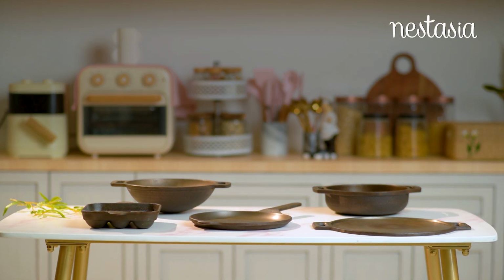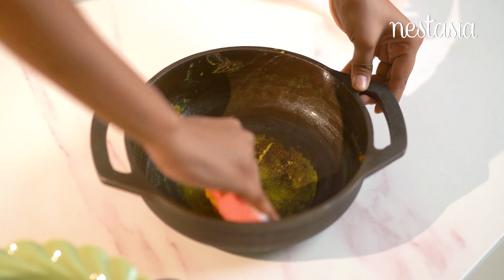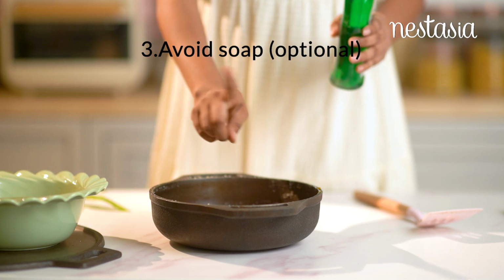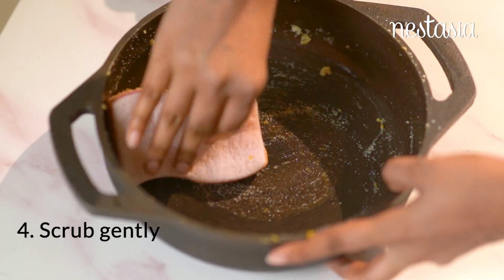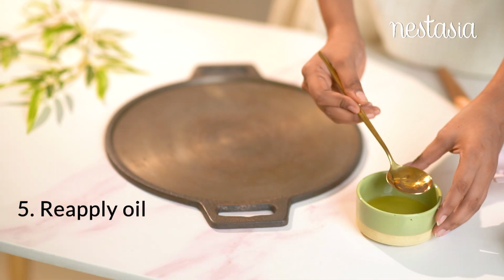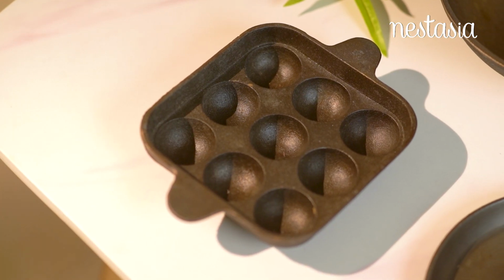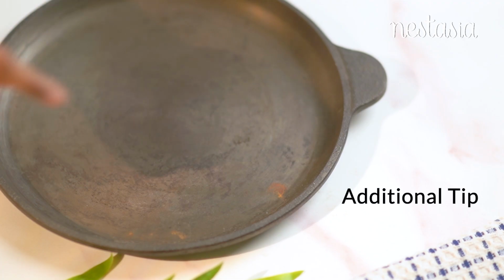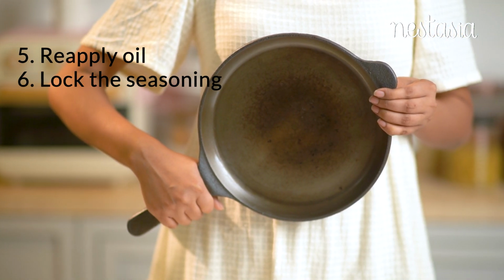How To Clean Cast Iron Cookware Like A Pro With Nestasia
Keeping your cast iron cookware in top shape doesn’t have to be a chore! In this fun and practical guide, we’ll walk you through simple steps to clean and maintain your Nestasia cast iron cookware. Say goodbye to rust and hello to a shiny, ready-to-use skillet! Perfect for home chefs and cooking enthusiasts alike, our tips will help your cookware last a lifetime.

Steps:
1. Cool down
2. Rinse with hot water
3. Avoid Soap (optional)
4. Scrub gently
5. Reapply oil
6. Lock the seasoning

Join us as we explore the secrets of cast iron care, ensuring your meals taste just as good as the cookware looks!